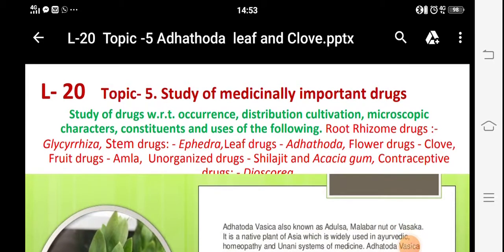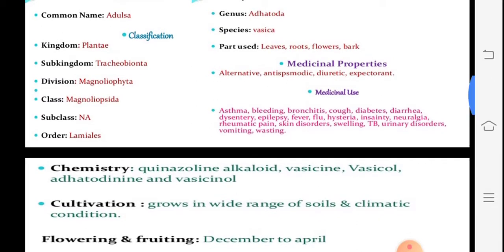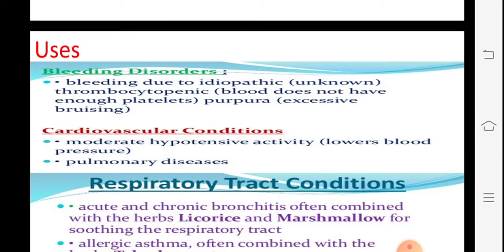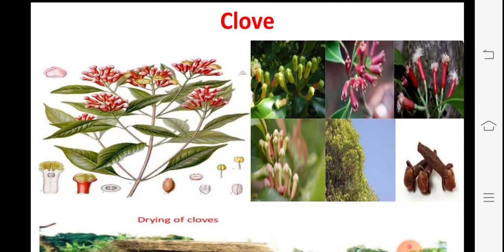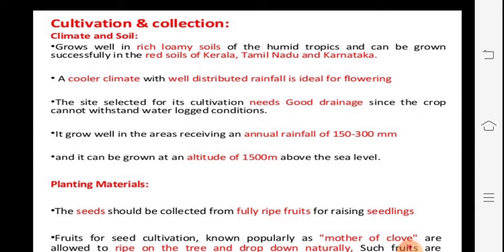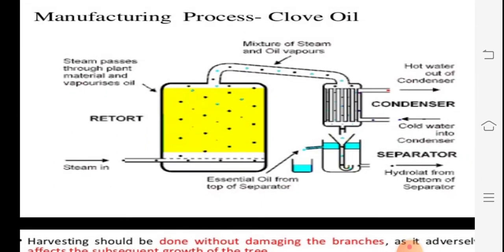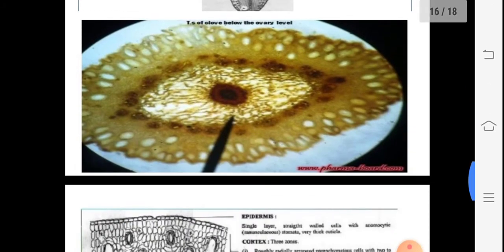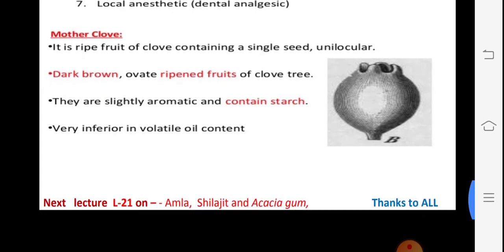April 10, 2021